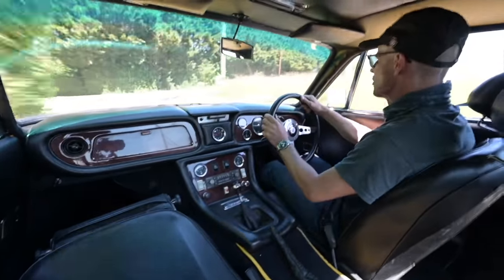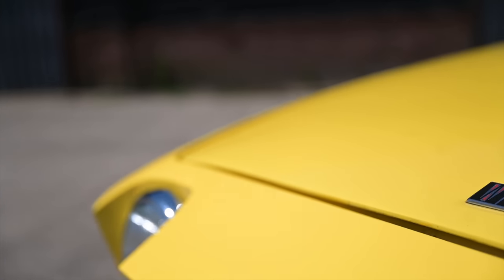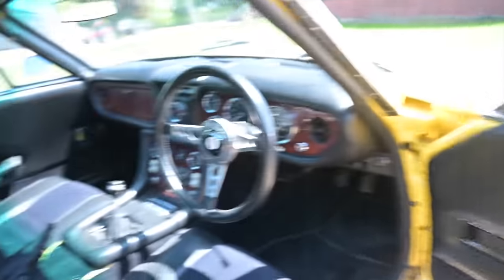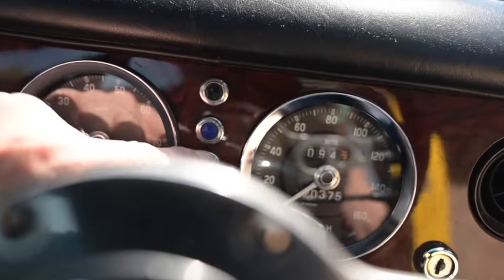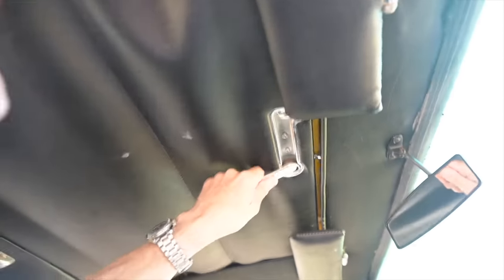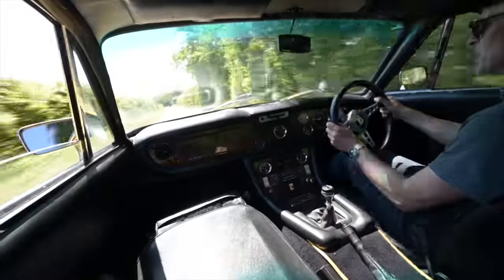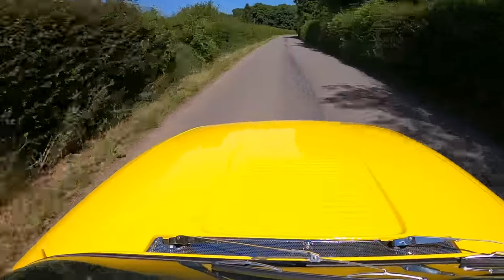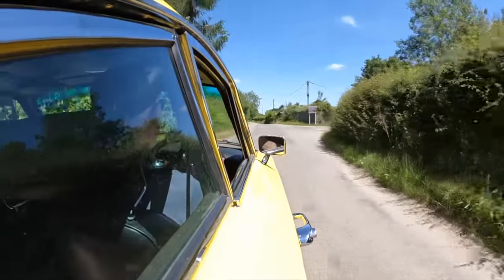Trident Venturer Goes for a Drive - The sports car you've never heard of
The Trident Venturer was a low volume British sports car built for only a coupe of years, and in tiny numbers. This car will be auctioned on June 30th

Furious Driving
AYLESFORD
ME6 9LE